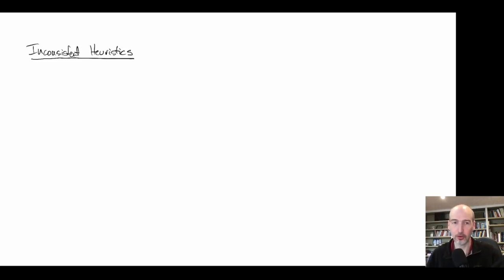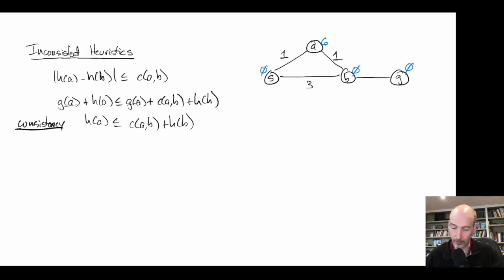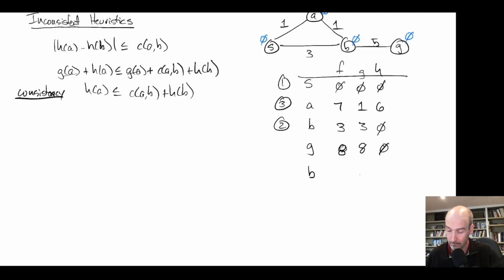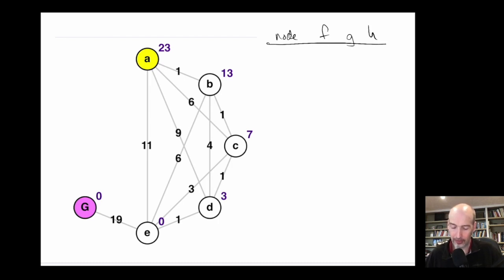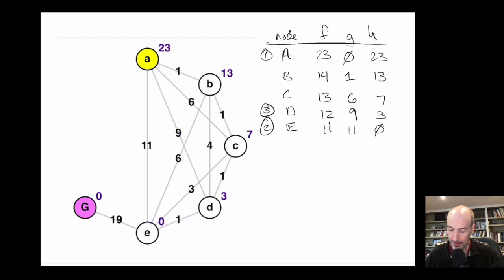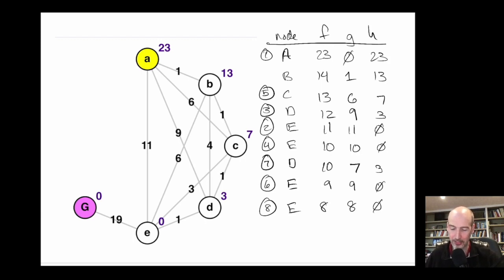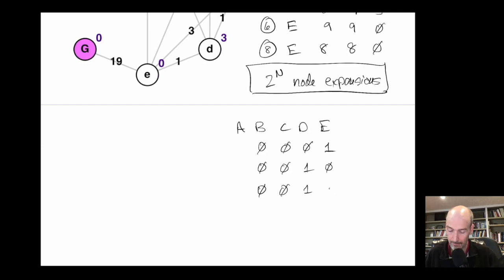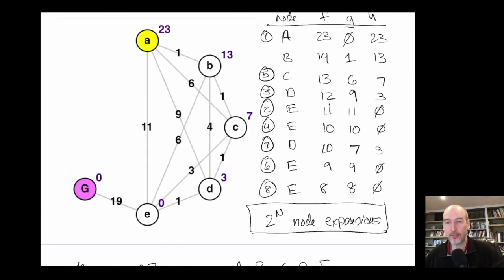Single Agent Search Video 31: Inconsistent Heuristics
Video 31 in a course on Single Agent Search.

This video looks at the impact of inconsistent heuristics on A*, showing that they can result in an exponential number of re-expansions. You can interactively simulate the impact of inconsistency on the same examples in the video here: